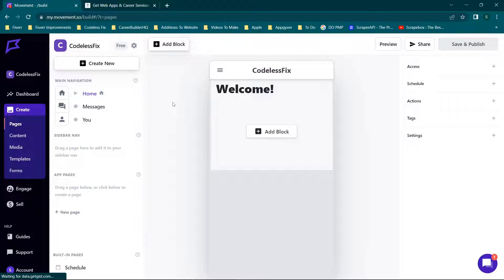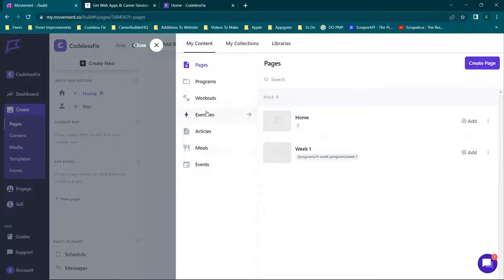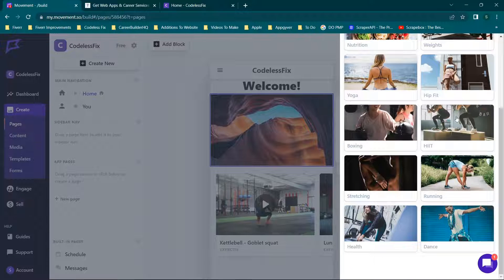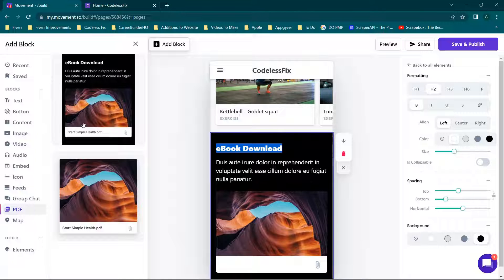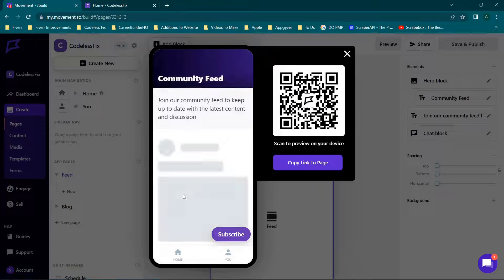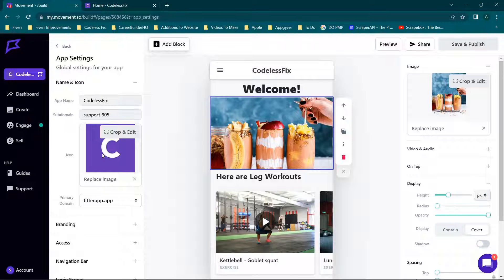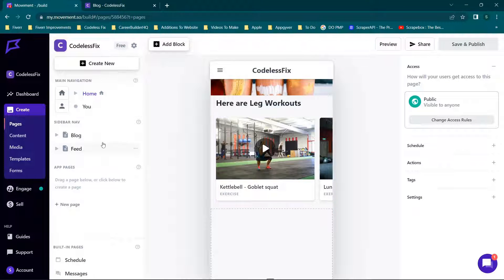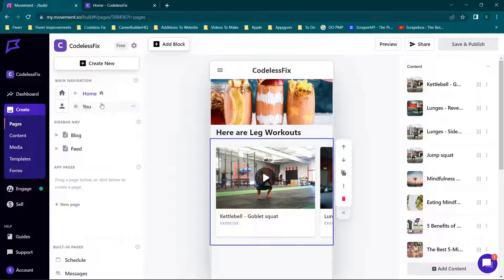Making A Web App Without Coding For A Fitness Brand - Movement.so Second Look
In this video, I will do an in-depth tutorial using movement.so codeless application development platform to build a basic fitness brand app. I will make this an example of an application you can build with the platform. This is a rebranded platform (formerly Fitter). This has a very large number of different features for creating mobile and web apps, and they have a free tier!